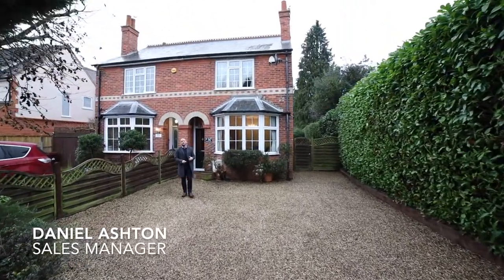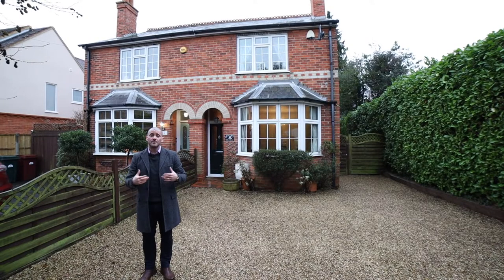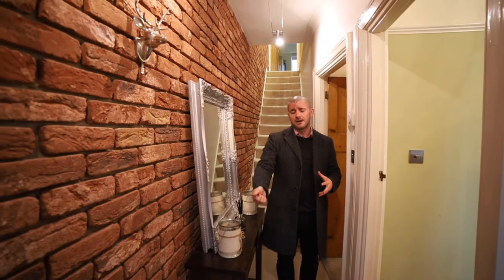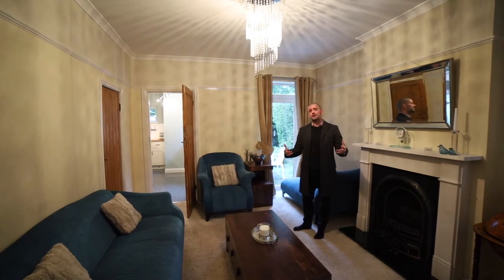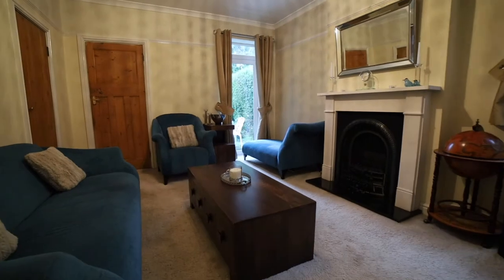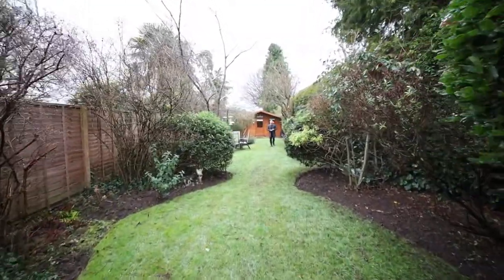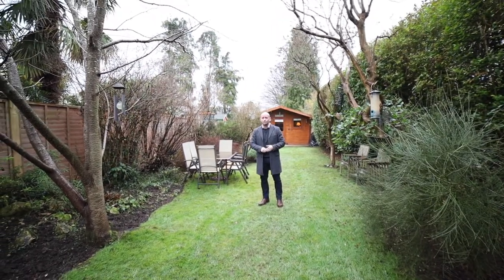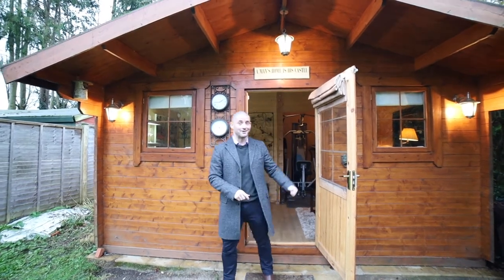Attractive 3 bedroom Victorian home situated on the edge of Reading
𝗣𝗿𝗼𝗽𝗲𝗿𝘁𝘆 𝗧𝗼𝘂𝗿 🏠 - Take a look inside this fantastic Victorian 3 bedroom semi-detached home for sale in Holybrook Crescent.

The property is set on the edge of Reading within striking distance of beautiful countryside and canal walks, yet only 2.8 miles from the town centre.

𝗞𝗲𝘆 𝗙𝗲𝗮𝘁𝘂𝗿𝗲𝘀
✔️ No Onward Chain
✔️ Detached Cabin/Home Office
✔️ 3 Bedrooms
✔️ Smart Decor Throughout
✔️ Beautiful Walks Within Striking Distance
✔️ 80ft South-West Facing Garden

📍 Southcote
💰 Overs over £450,000

If you would like find out more or arrange a viewing simply click the link below or get in touch with one of the team...